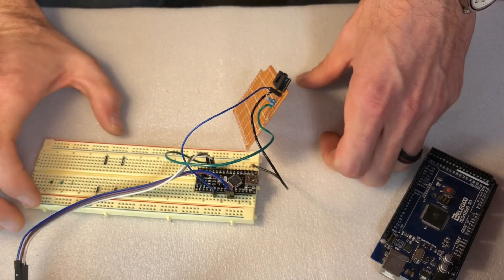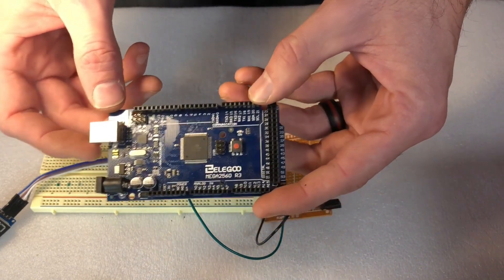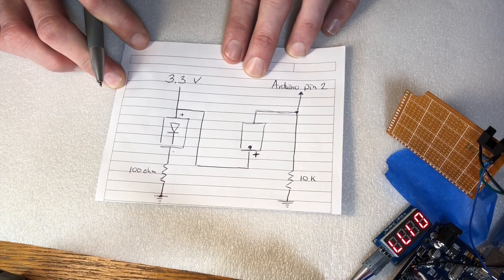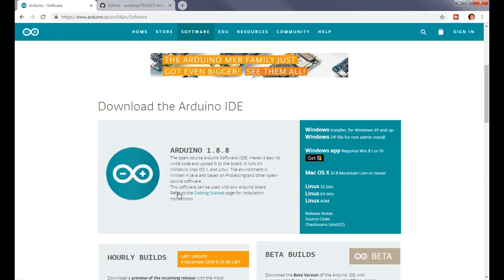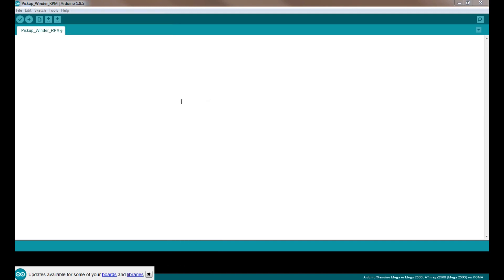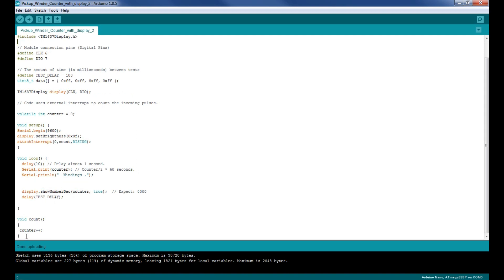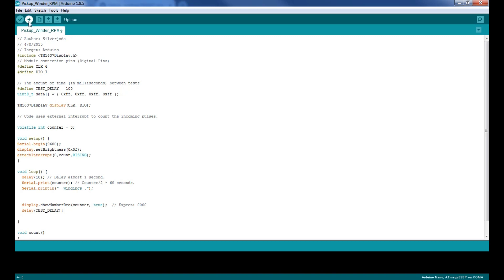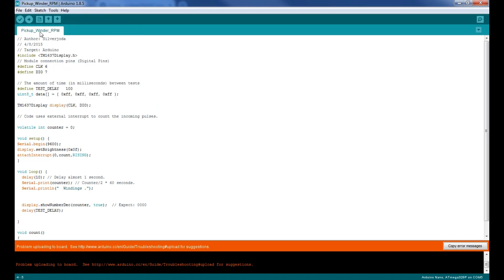OPTO Interrupter Arduino Counter for The Pickup Winder 2.0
Arduino Counter for Pickup Winder 2.0 with OPTO Interrupter Switch. In this video I show how I am using an Arduino to count rotations on a motor by using an Ardunio Nano a TM1637 Display and an OPTO Interrupter switch.  Ill be using this setup to build a counter for a pickup winder but it can be used for many other purposes.  Hope you enjoy.

👉 Nano Board ATmega328P
👉OPTO Switch Coupler
👉Display TM1637
👉 Permanent Magnet DC Motor
👉Speed Controller
👉DPDT Switch
👉Power Supply

🛠Tools🛠
👉Weller WE1010NA Digital Soldering Station
👉Circle Cutter

📺Video for RPM Meter where i obtained original code